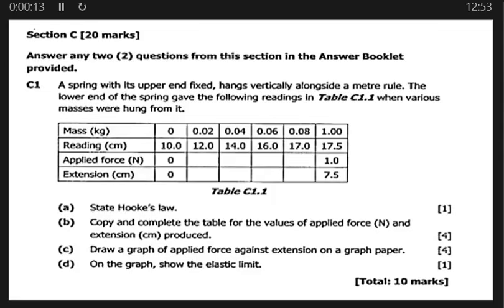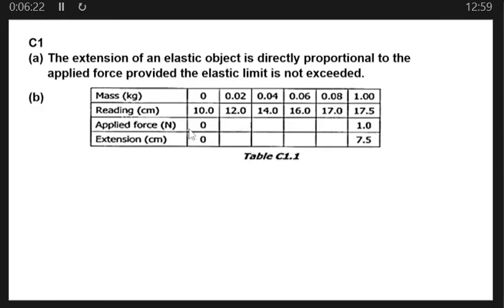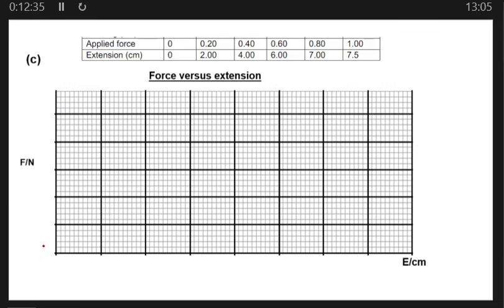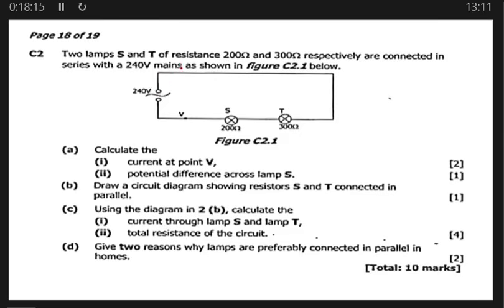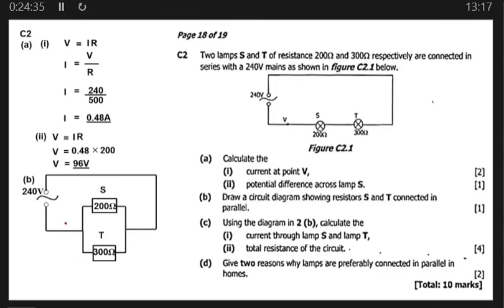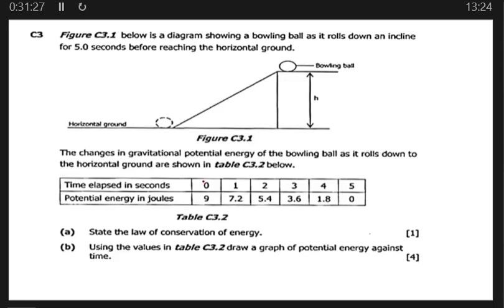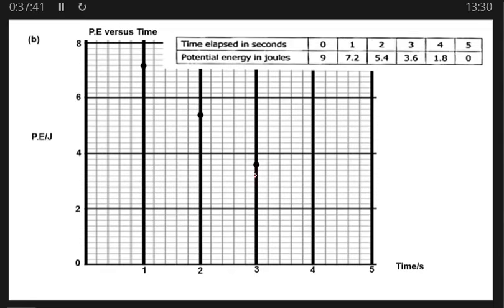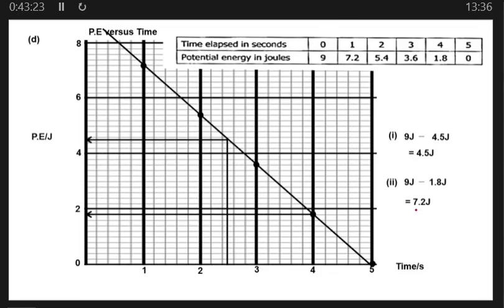Section C of ECZ Science Paper 1 2019 Internals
In this video, i introduce to you the best series under Science Past Paper Revision in which am going to revise Science Paper 1 2019 Internal Part 3 SECTION C.

Number one recommendation book for those taking the learning of physics to another level (A level physics). This link below takes you to amazon.
A Level Physics Fourth Edition 4th Edition

If you want more revision past papers in my channel, just type the following key search phrases and you will be good to go:

If what is taught on the dms online school is what you are interested in, then consider subscribing to the channel by pressing on the red subscribe button below the channel and turn on the notification by tapping on the bell.